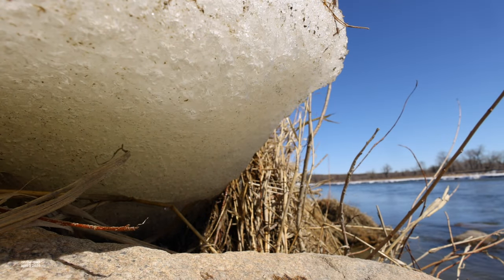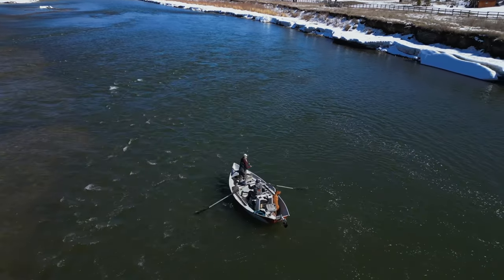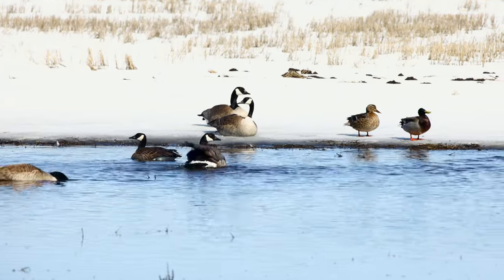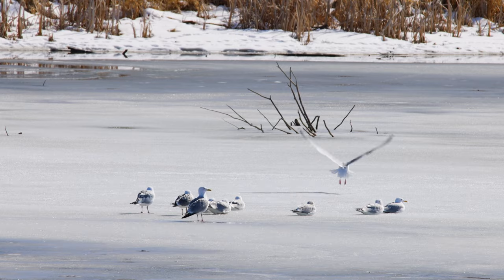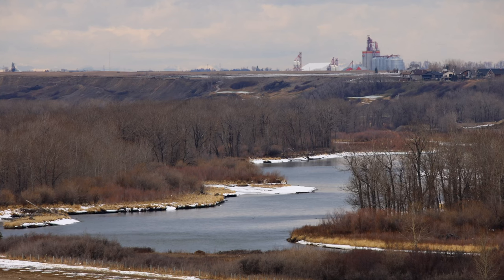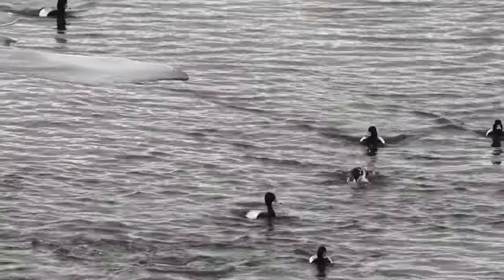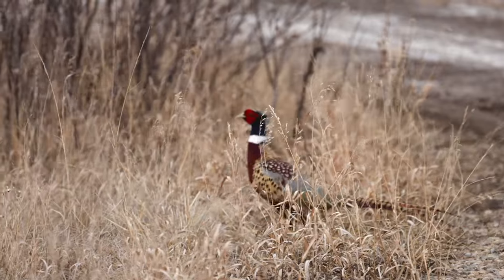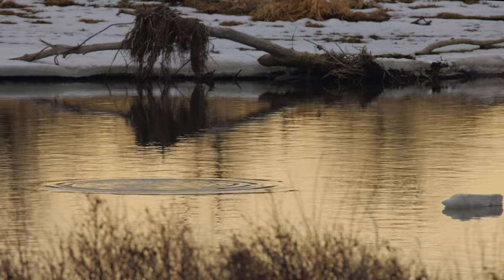The Bow Flows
The ice is melting along the banks and a lot of the birds are back in the valley. Spring, despite the weather, has come to the Bow River and it is flowing freely again.